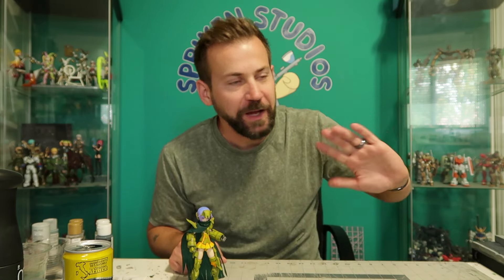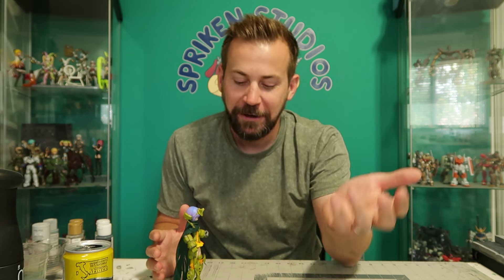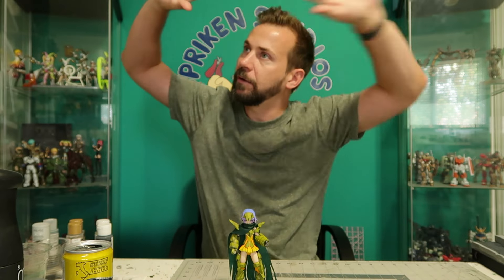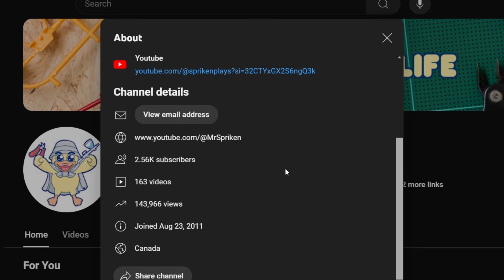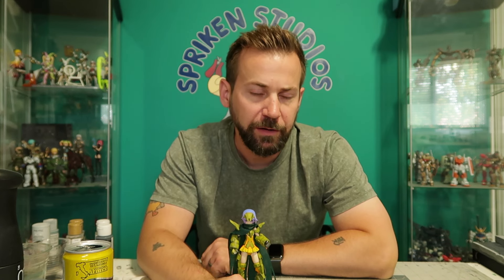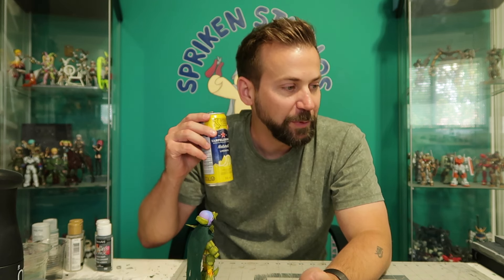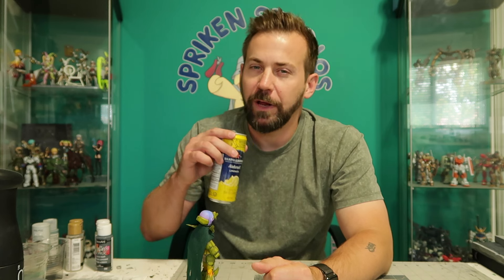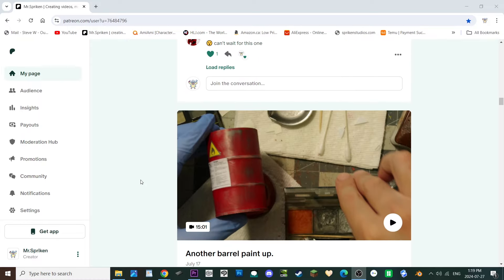My Musume - I want to share your works!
Hello all!
Do you like Musume? Girlpla? Girl kits? Whatever you may call them, if you like them, build them, paint them, kit bash them, then I want you to send me pics or videos of your favorite ones you have created along with your social media shoutout info.

There... now go find your favorite girls, snap some pics or grab some links, and send them my way so I can be inspired, and share your works to help inspire others to get building and collecting!

Stay creative, cozy and tuned!
Tomorrow and unboxing video drops, then next weekend this castle diorama project.
Tell your friends! Share on reddit or other groups...basically anywhere it would be well received haha